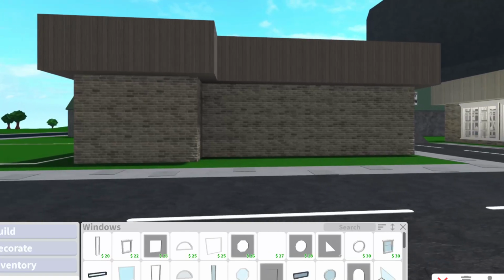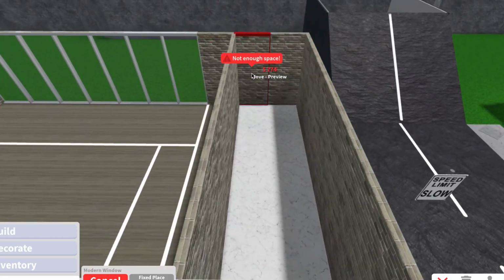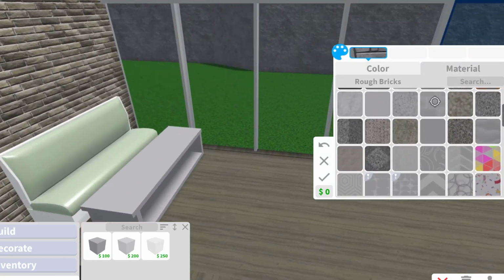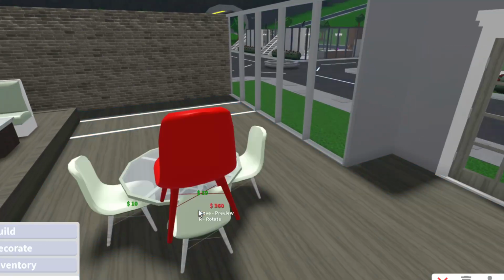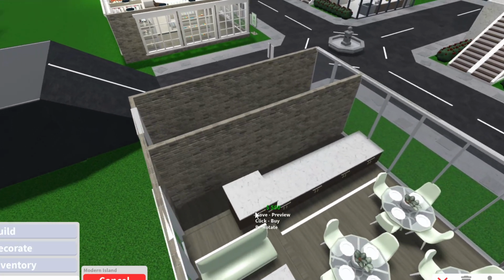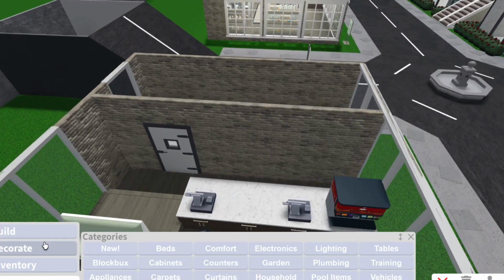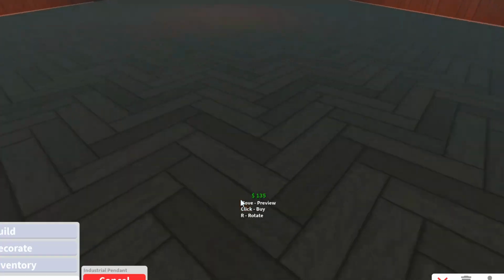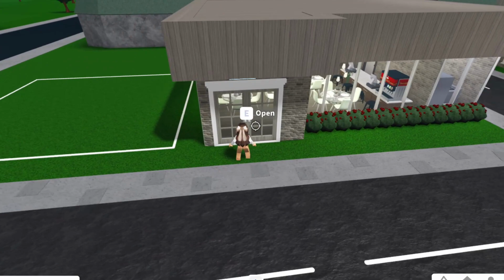Bloxburg - Town series - Episode 5 - Restaurant Build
Hi everyone, welcome back to my Town Series after a little break! Today I am working on a new restaurant for my town. I hope you enjoy it! As always, thank you for the comments and tips, please keep them coming!